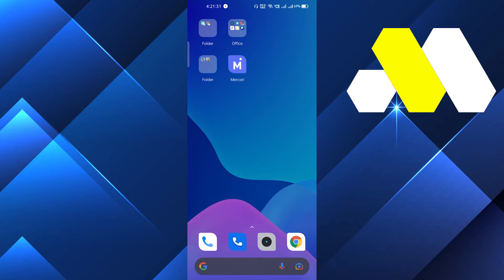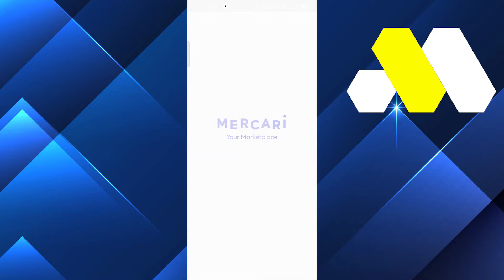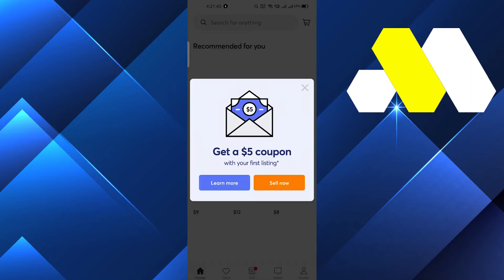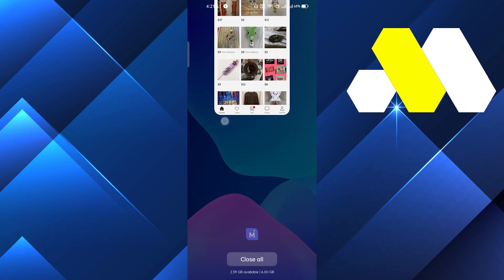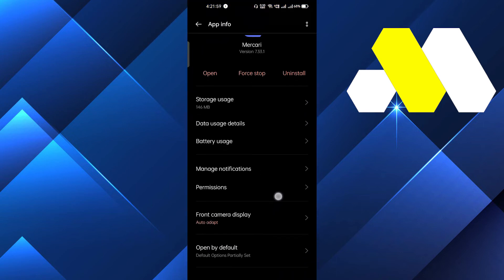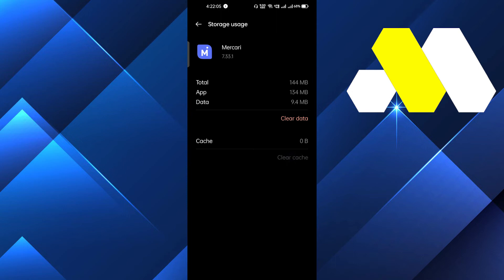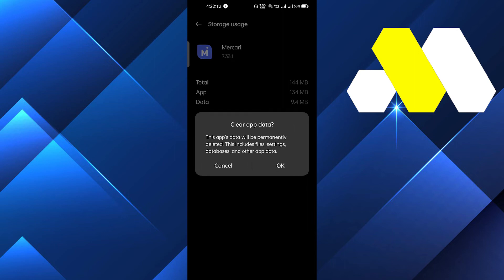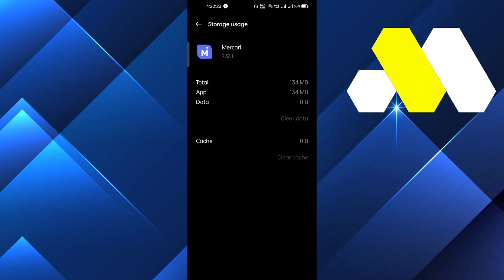How To Fix Mercari App Not Working (Problem Solved)